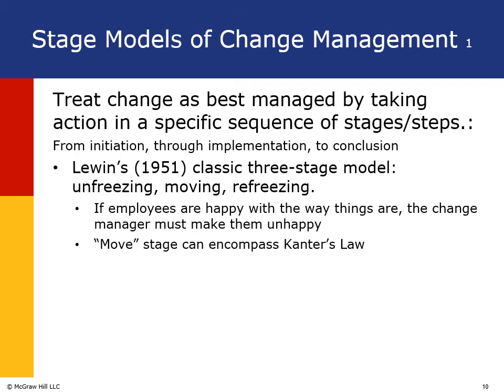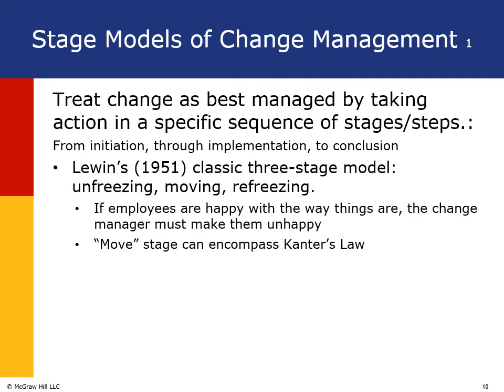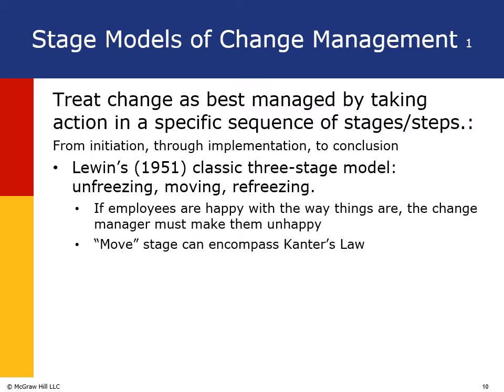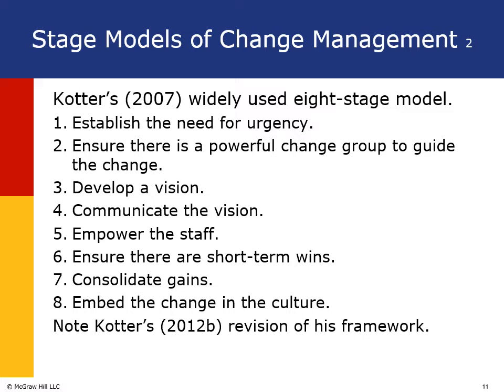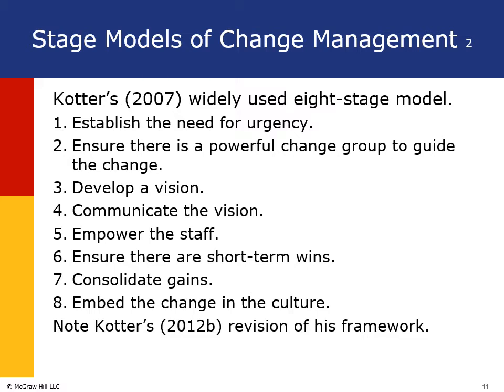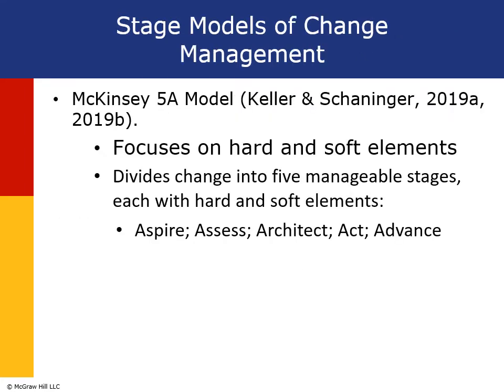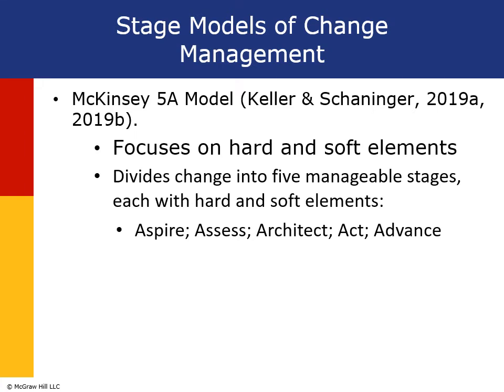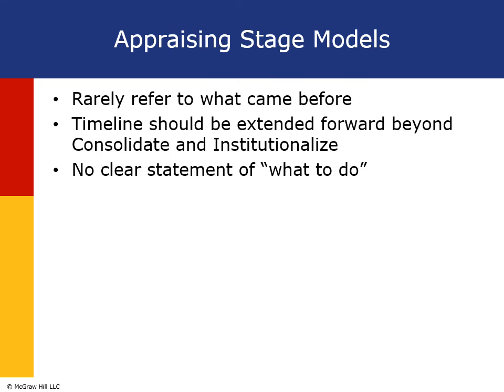C6W5M2 Stage Models